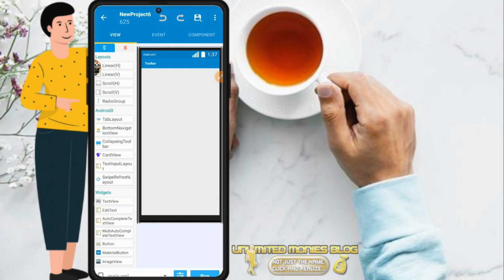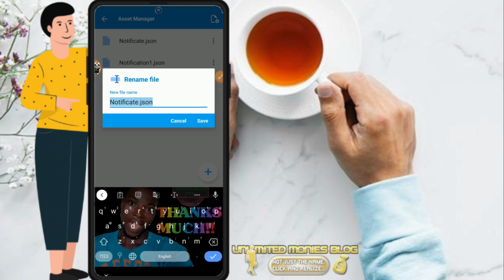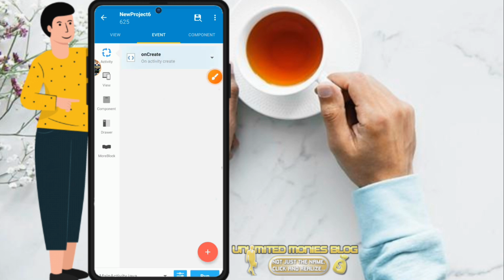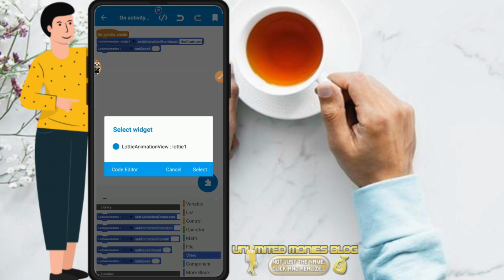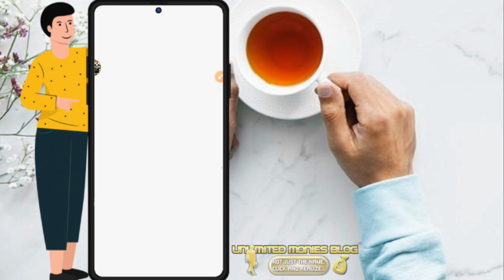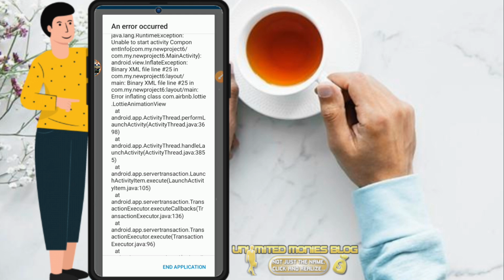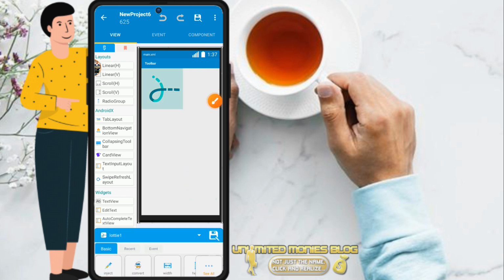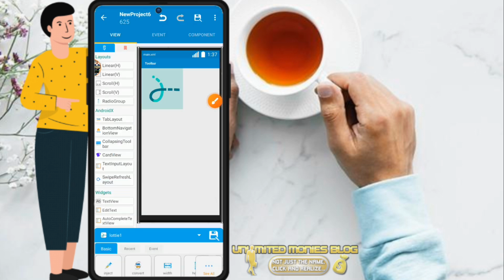LottieAnimation Error Occurred In Sketchware Project, How To Fix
Whenever you put LottieAnimation View in your App it will show a pop-up error ocurr in the app after few seconds of it launching, so in this video I show the fix to such frustration

Now, without further ado, let's dive into today's tutorial on how to seamlessly remove the popup dialogue error report pop-up into your Sketchware app. You can easily use it to troubleshoot your LottieAnimation View issues in your App project

Background music 🎶:

Title: Believe In Yourself - By @unlimitedmoniesblog   ft @Davizyjacob1